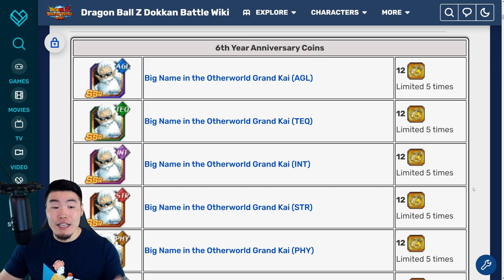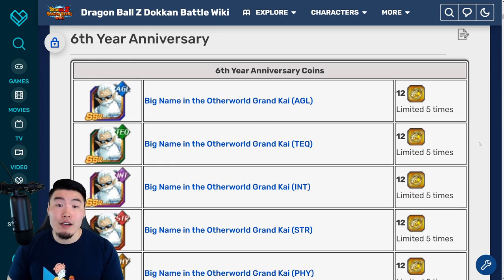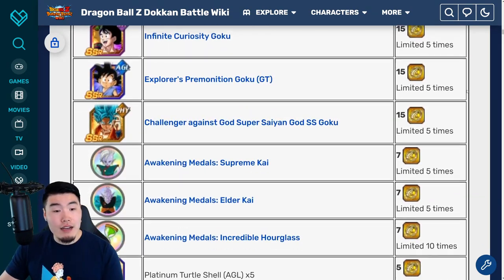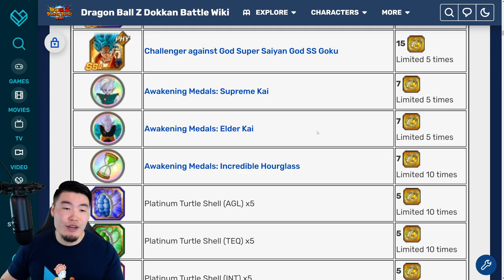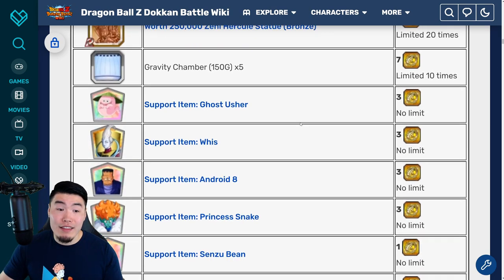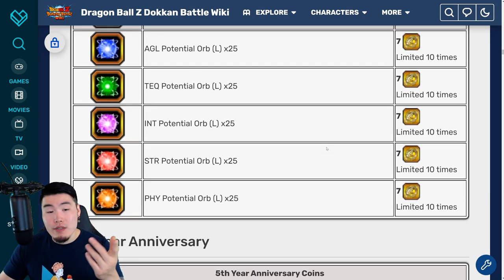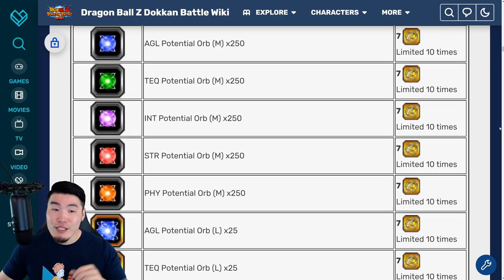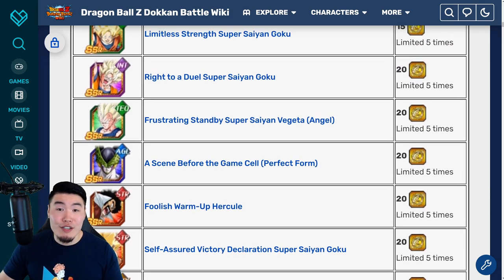6th Anniversary Coins: WHAT SHOULD YOU BUY WITH THEM?! (DBZ Dokkan Battle)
If you're having trouble deciding what to get with your 6th Anniversary coins, this video should help!